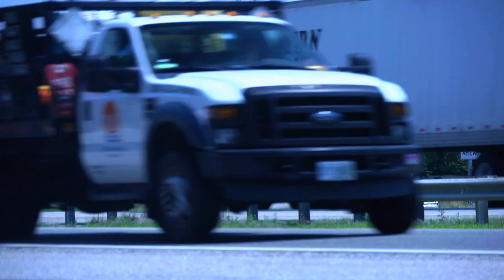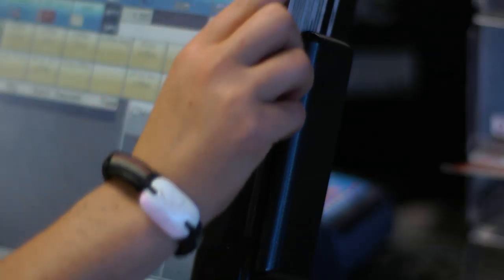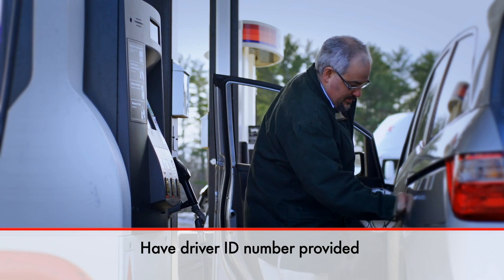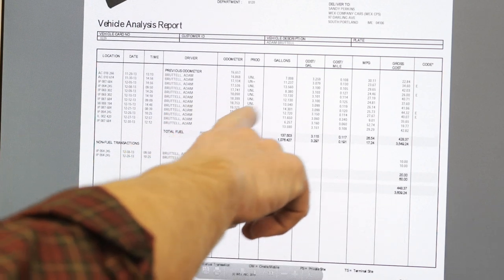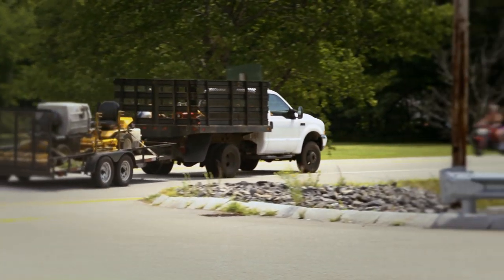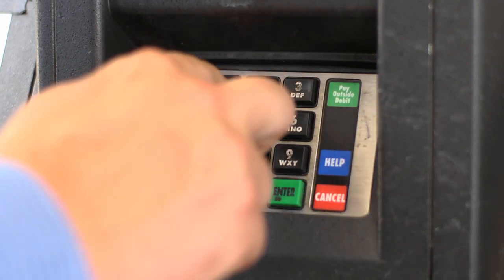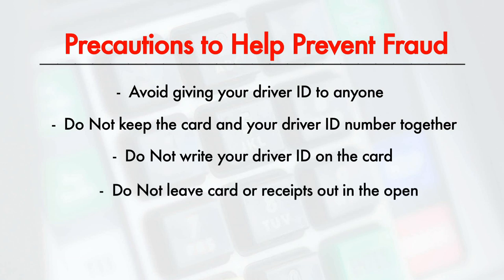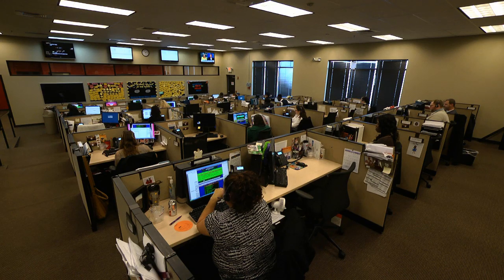WEX Fleet Card Driver Video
The WEX Card Driver Video shows the WEX customers and their drivers how to use the Fuel Card and what is important to achieve the most from the WEX Fleet Card Program.

Full Transcript:

Welcome to the growing circle of WEX fleet card users. This video will show you how to use the card, and what you must do to ensure that you and your company get the most from the fleet card program. From now on, every time you get a fill-up, you'll be using the WEX fleet card. It's convenient and easy to use, and is accepted at nine out of ten fuel locations nationwide. You won't have to worry about handling cash or managing expense receipts - WEX fleet cards display your expenses online, eliminating lost receipts or manually tracking. The process is simple: it works like a charge card with a few minor differences.

WEX is accepted at more than 90% of the fueling sites in the US. If you want to find the best price in your area, you can use the WEX Connect app, which you can download from the App Store. When you pull into an accepting fuel station to fill up, check your odometer reading and make a note of it. Make sure you have your unique driver ID number from your manager. Swipe the card that is assigned to the vehicle, enter the odometer reading, enter your driver ID number, then fill the tank. Just swipe and go. Most transactions go without a hitch, but if you ever do have a problem, just call the customer service number on the back of your card.

By using the fleet card, your company has all its fueling receipt information and record-keeping done automatically. The information about your fuel purchases goes directly to our computer center for processing. Your company will have access to monthly vehicle analysis reports, detailing all purchases. It shows where you bought fuel, the time, the vehicles odometer reading, and what you bought. It also provides other valuable information, especially cost per mile and miles per gallon. That's why accurate odometer readings are important. But the program only works if you use the fleet card for every fill-up and type in accurate information every time.

Each vehicle in your company is assigned a card. Each card has your company's account number, the vehicle card number, and an expiration date. If the card says fuel only in the lower right corner, you can only use it for fuel purchases. To protect the card from damage, keep the card in a safe place inside the card holder if provided. Don't put it near a magnet, and try not to scratch the black stripe on the back. It's also a good idea not to leave it on the dashboard in direct hot sunlight. Your personal drivers ID number identifies you as the authorized fuel purchaser, and you'll use it every time you fill up. Your driver ID number has been set up in the system and sent to your company's fleet contact person. Make sure you obtain your driver ID number before you start fueling. If you enter an invalid ID number, or do not have the number, you won't be able to charge fuel. Here are a few simple precautions to help prevent fraud: avoid giving your driver ID to anyone, do not keep the card in your driver ID number together, do not write your driver ID on the card, do not leave the card or receipts out in the open, if a card is lost, stolen, or damaged, report it immediately to your fleet manager or supervisor.

Your supervisor has the ability to deactivate the card so no fraudulent charges can occur. The first couple of times you make a purchase, you might want to refer to your driver guide that's provided with each fleet card. It guides you through the steps of making a purchase. Swipe your card, enter your odometer reading, then your personal ID number, and fill up the tank. Remember, you always have the toll-free customer service number to rely on during any transaction. If your fleet manager has chosen to use the WEX card for service and maintenance purchases they'll direct you to your company's preferred service brands. A service transaction works a lot like a fuel transaction, you can use the card for tires, parts, oil changes, and more.

Your company may decide to block out access to these products. It's up to the fleet manager to set fueling and service policies. The service station attendant may ask you for some basic information, such as the plate number, to process the transaction. Then the attendant will swipe your card in the card reader, or call our customer service department for authorization. You'll have to give your driver ID number and odometer reading to the WEX customer service representative or key it into the phone for approval. Then you're on your way. As with fuel purchases, your company will be able to obtain detailed reports about your service or maintenance purchase. The WEX fleet card will provide your company with valuable information, so use it every time.